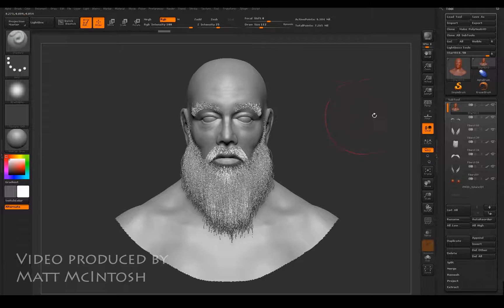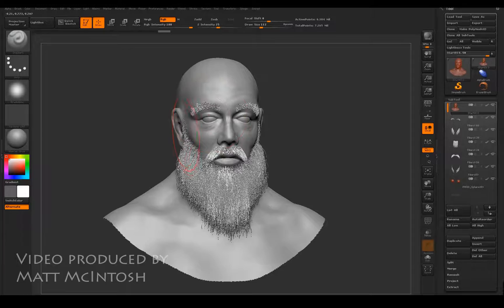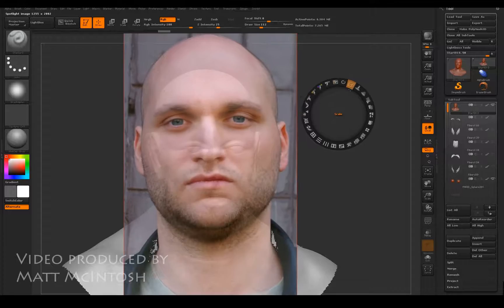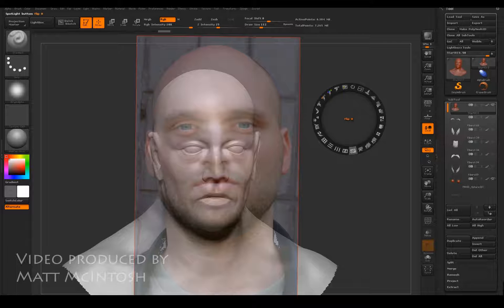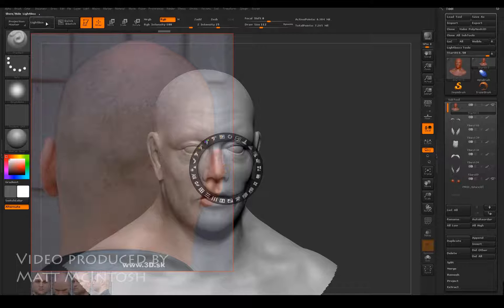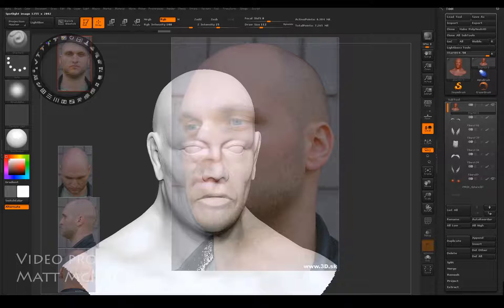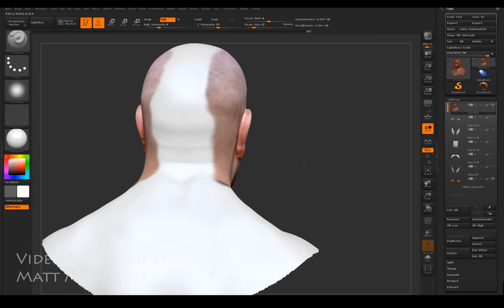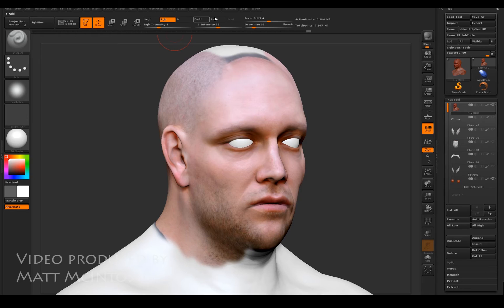Zbrush Spotlight tutorial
A Z-Brush tutorial showing how to use photographs to texture a head, covering a number of the relevant tools in the spotlight feature. This is applying polypaint directly on to the high resolution mesh.